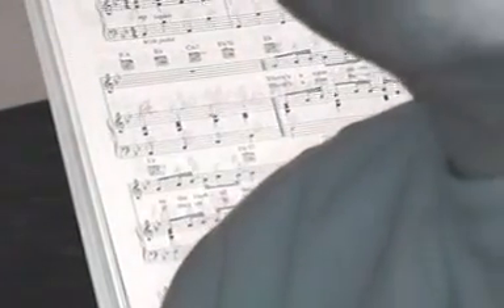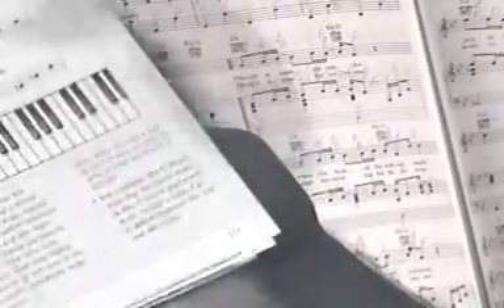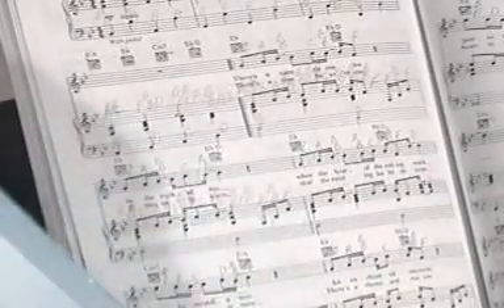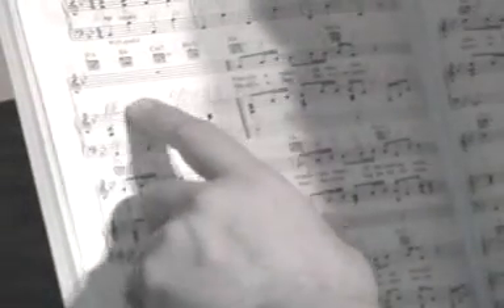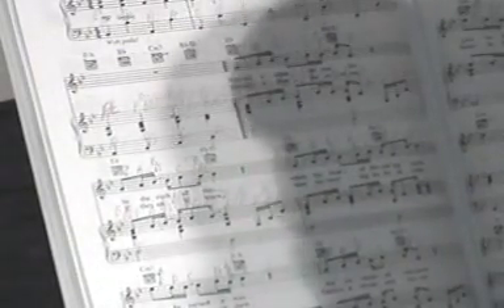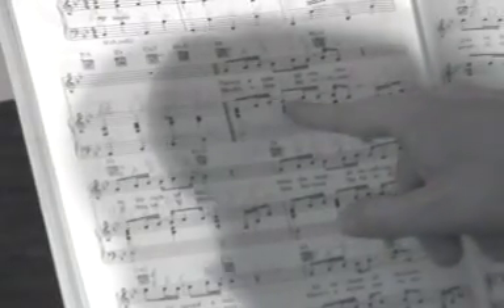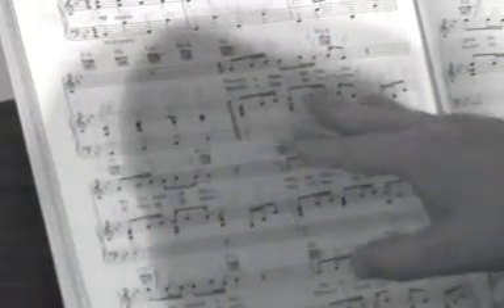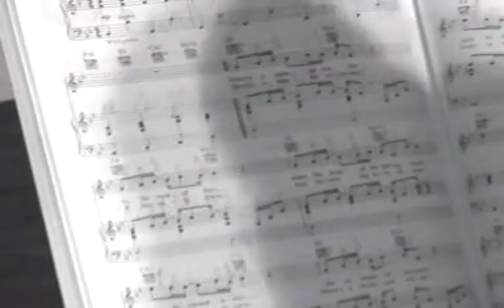advance sight reading lesson 1 piano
advance sight reading on piano